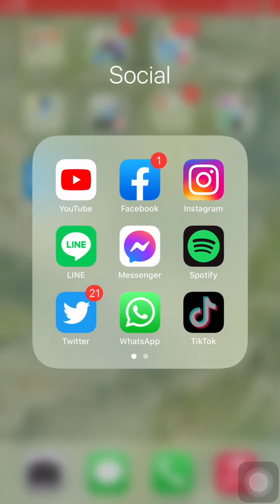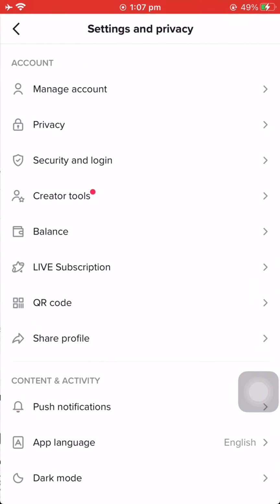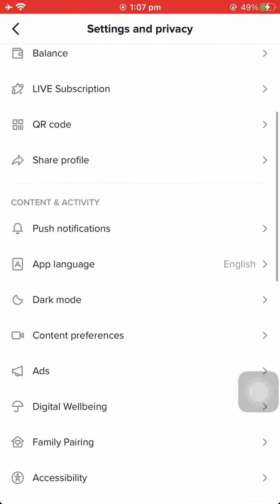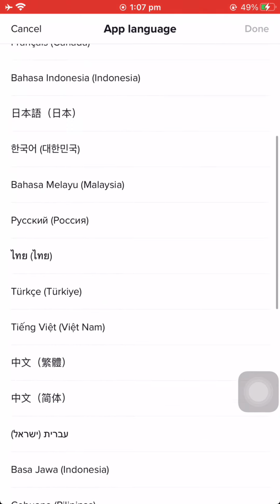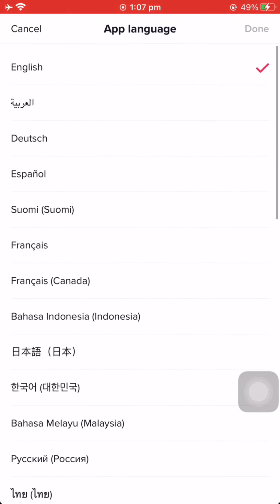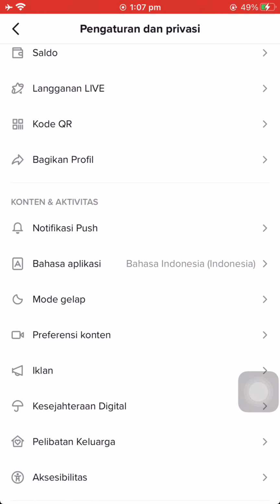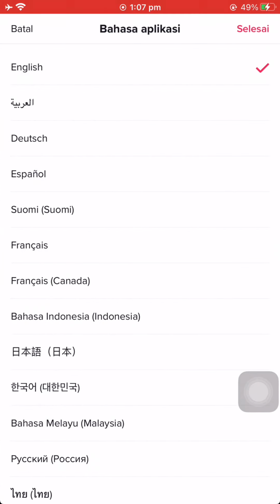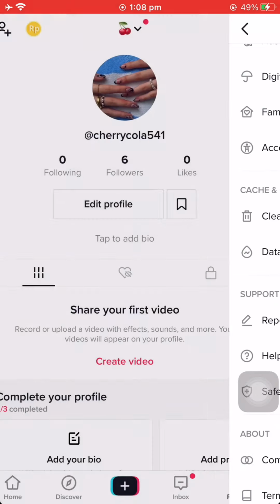How to Change Language Settings on TikTok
Hi guys! In this video I show you how to change the language on your TikTok app. I hope this video helped! If you have any questions comment them down below!